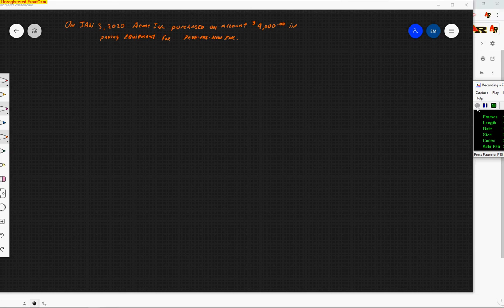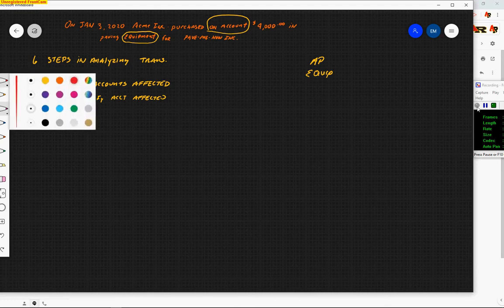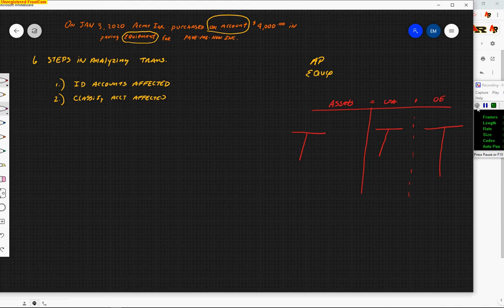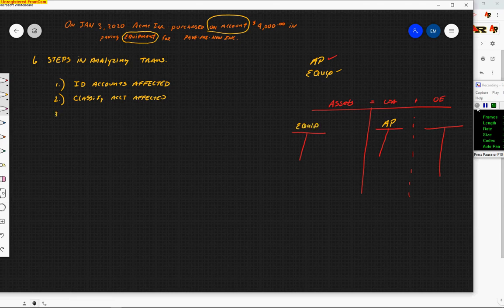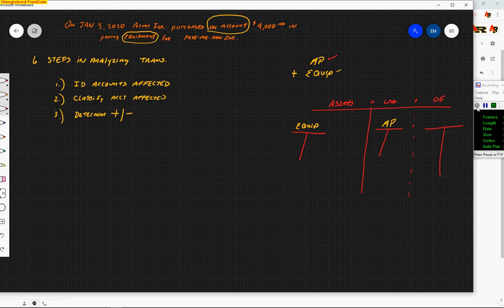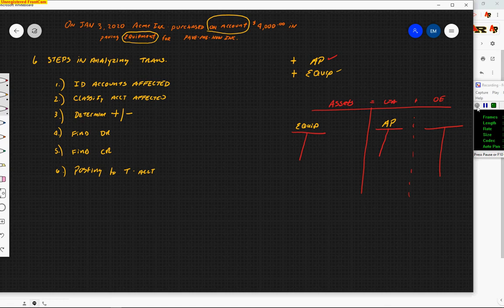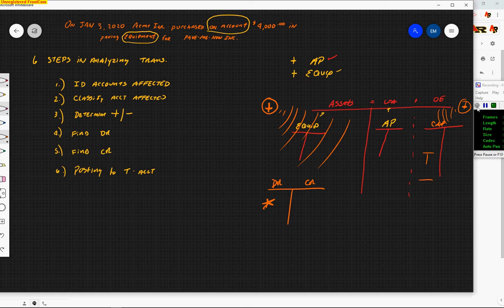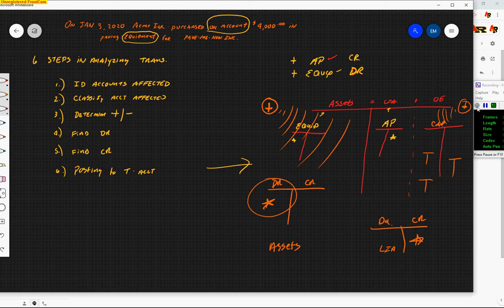6 Steps to Analyzing Transactions Explained